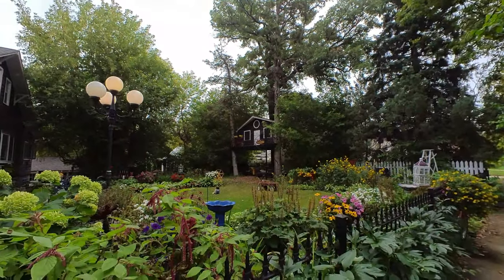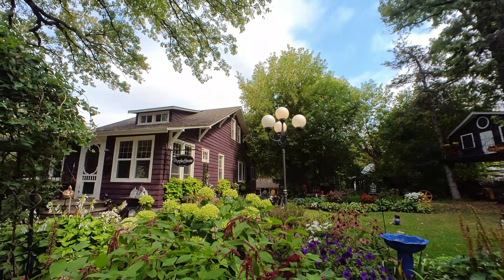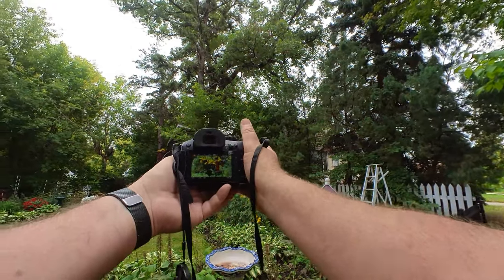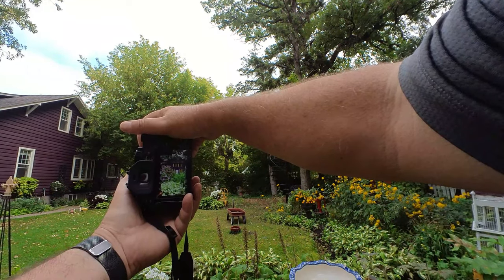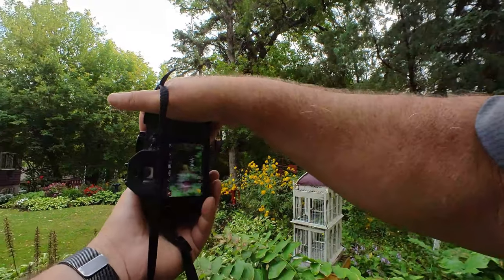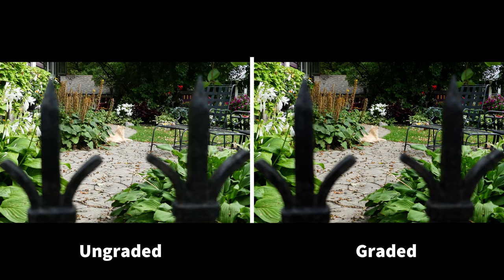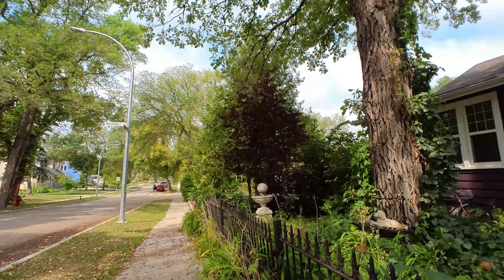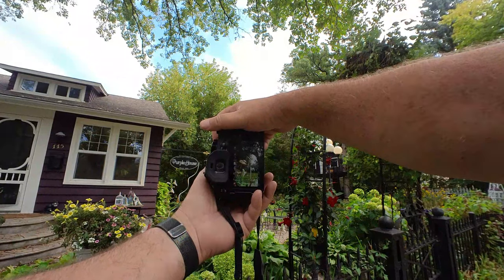The PURPLE House in Frames: Exploring with My Camera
When you are bored take your camera with you on for a walk as you never know what you will see and capture. I took a walk to a well known house here in Winnipeg...The Purple House! Build in 1921 it is now 102 years old but what makes this house very unique is it's yard. I snapped several pictures and will show both raw and graded photos. Here is that POV photographic adventure of the Purple House's yard!

CHAPTERS

🔵 Links 🔵

Neither Scott Windsor nor On Location with Scott makes any representation, warranty, or guarantee about the accuracy of the information contained in this YouTube channel or in links to other YouTube channels or websites. This YouTube channel is provided "as is," and does not represent any outcome or result from viewing this channel. Your use/viewing of this YouTube channel is at your own risk. You enjoy this YouTube channel and its contents only for personal, non-commercial purposes. Neither the owners of this channel nor anyone acting on their behalf will be liable under any circumstances for damages of any kind.